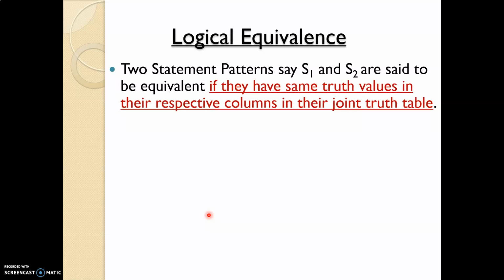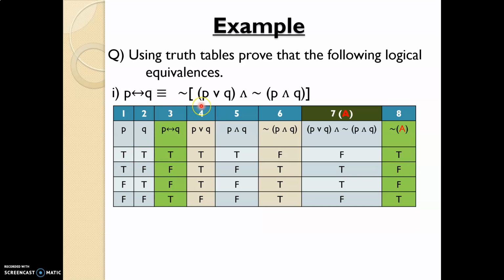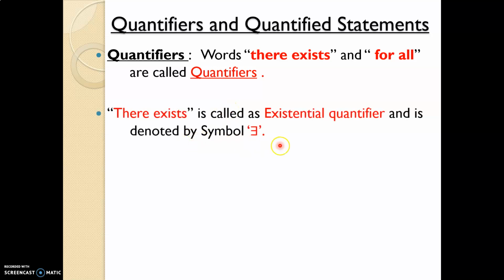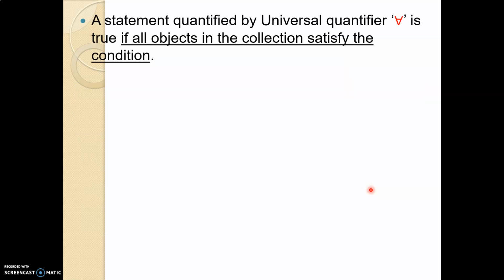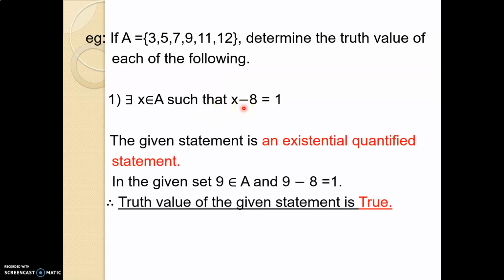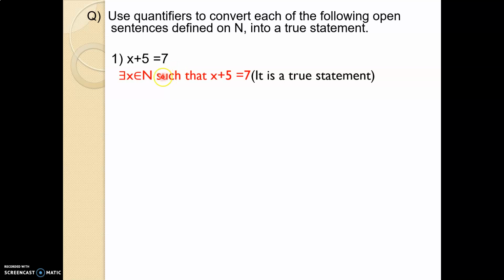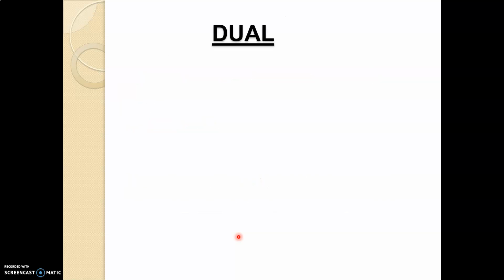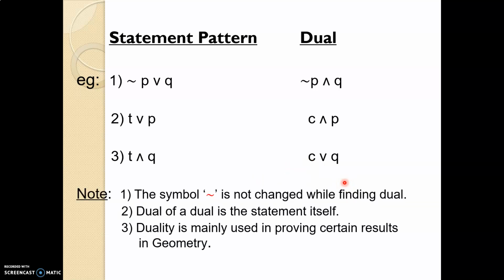Mathematical Logic (Part - 4)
This video is part 4 of the mathematical logic series. This is in accordance with standard 12 syllabus.